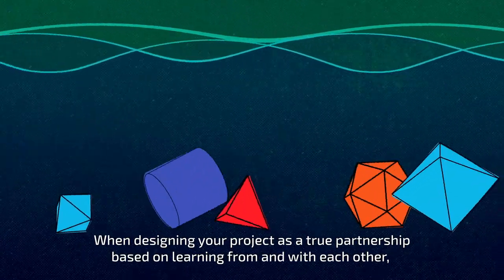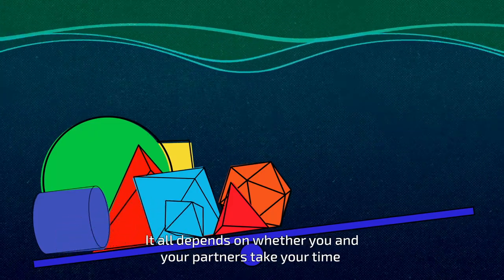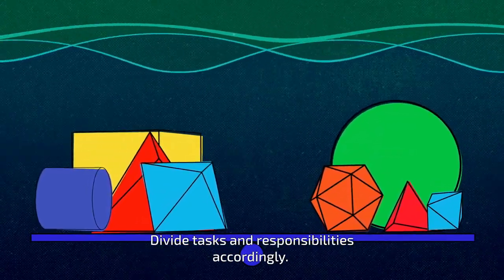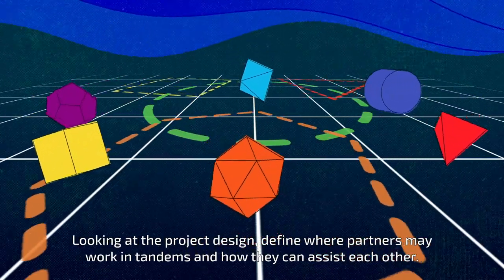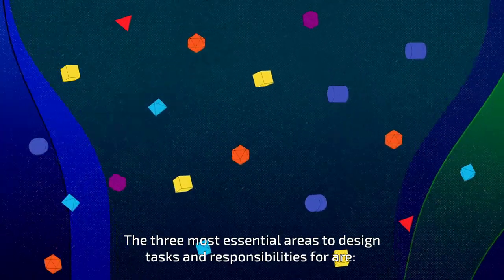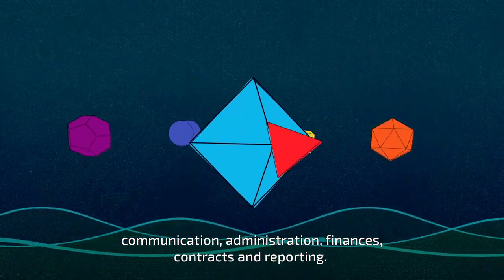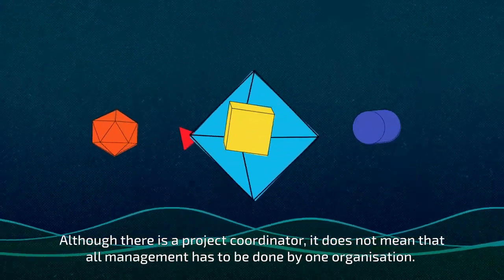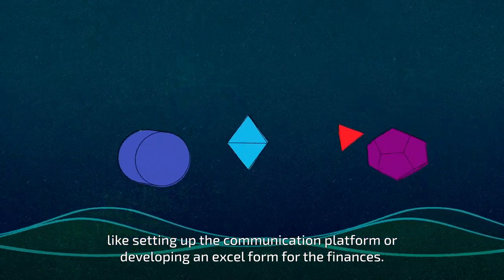Erasmus+ Cooperation Partnerships: Division of responsibilities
Get to know some tips and hints on the division of responsibilities among partner organisations in Erasmus+ Cooperation partnership projects.

This video was created as part of the training project "Step into Cooperation Partnerships".

The course has been funded with the support of the Erasmus+ Youth in Action Programme The course content reflects the views of the authors, and the European Commission cannot be held responsible for any use which may be made of the information contained therein.